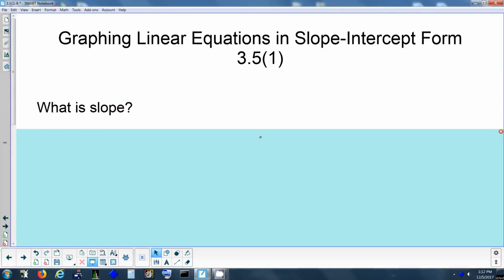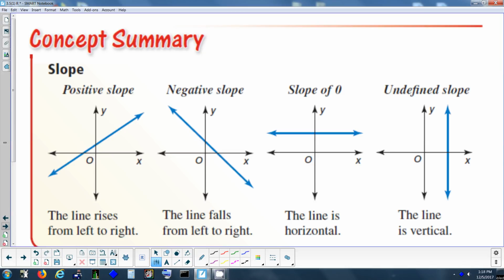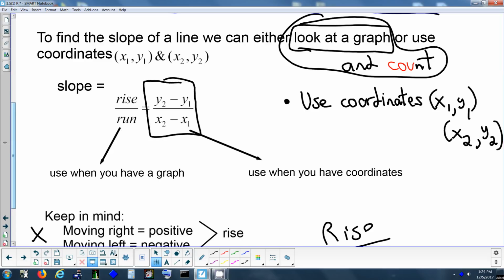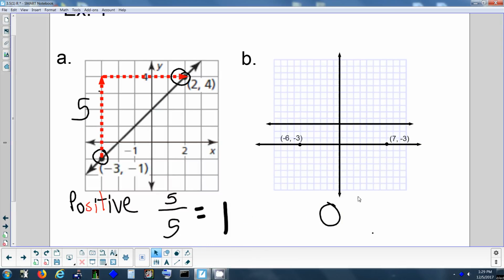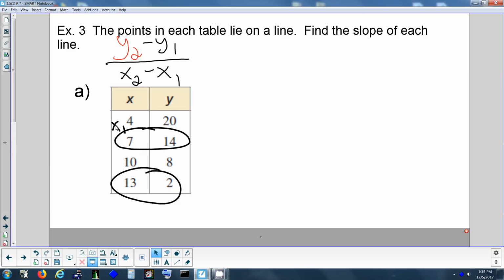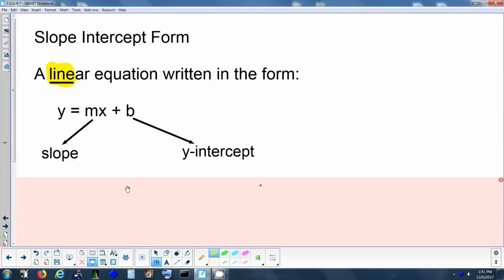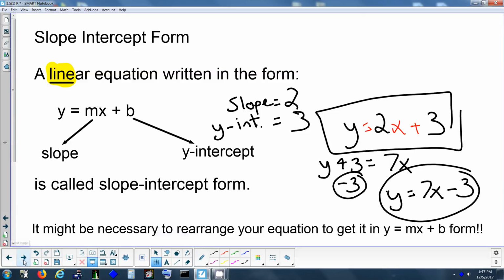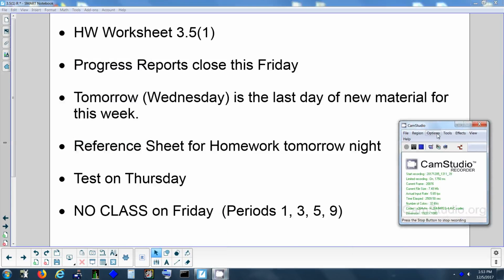3.5(1) Graphing Equations in Slope Intercept Form 12-5-17